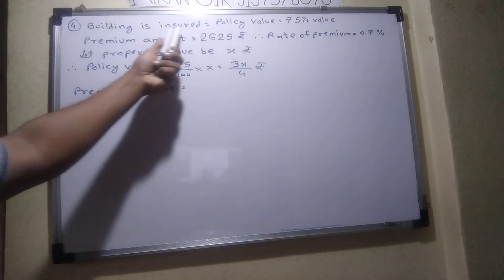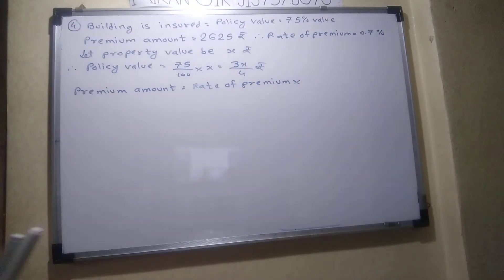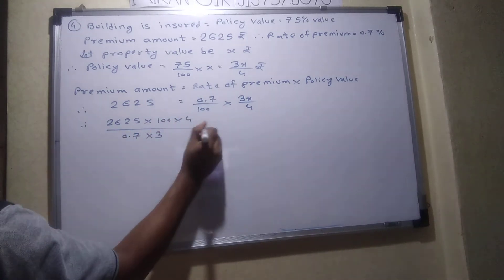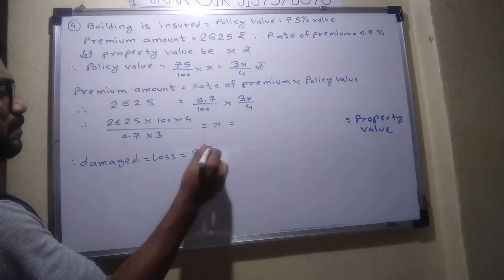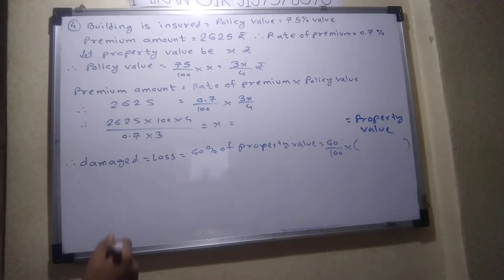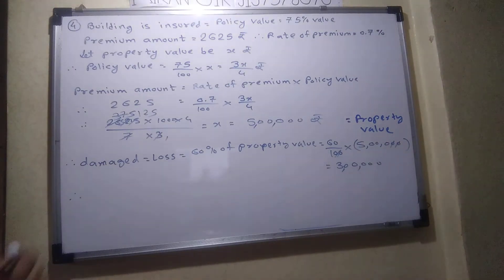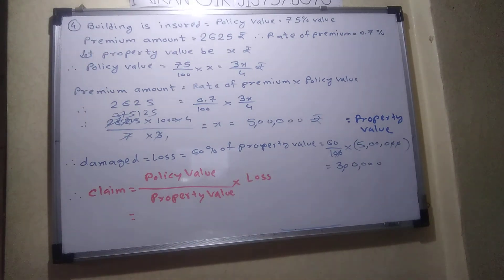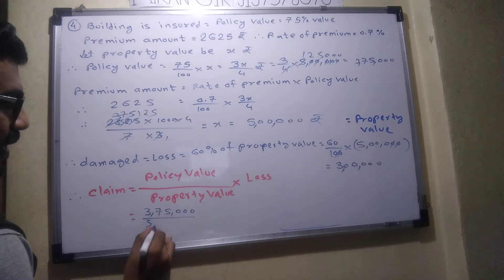numerical based on insurance and annuity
insurance and annuity